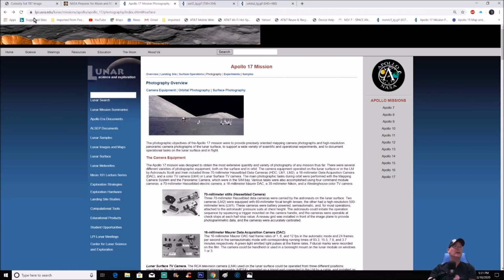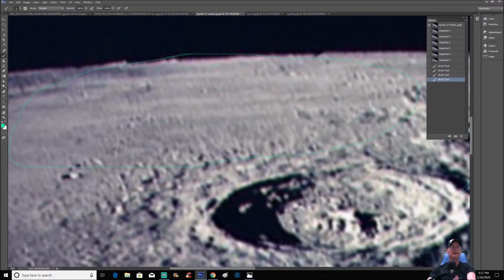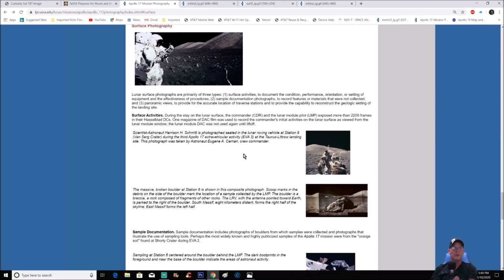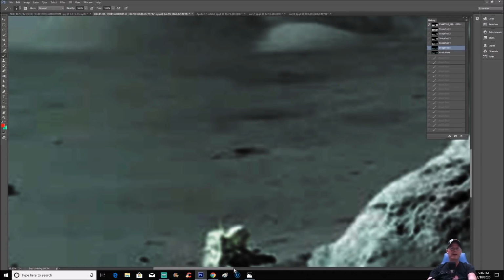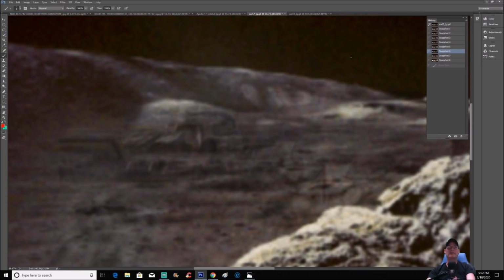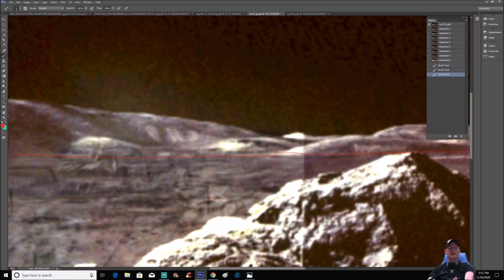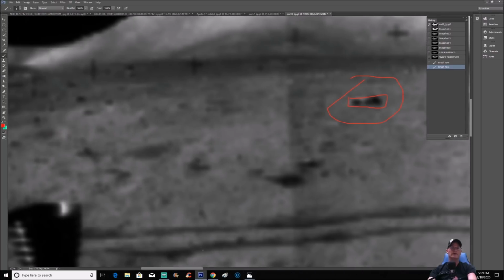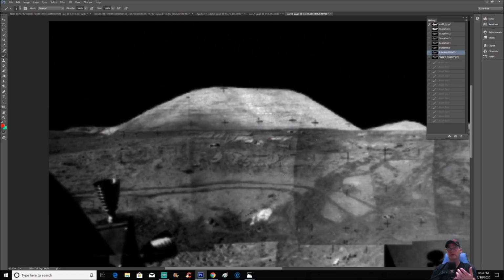What's Hidden In These Apollo 17 Photos Will Surprise You! ~ 2/18/2020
Let's take a lot closer look at these Apollo 17 photos. I break these photos down so that you can what's really being hidden!